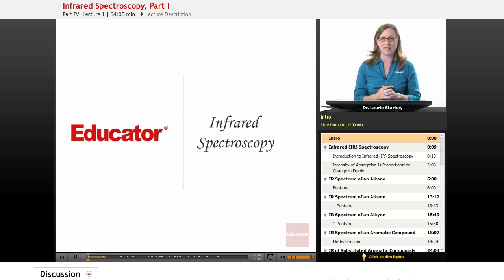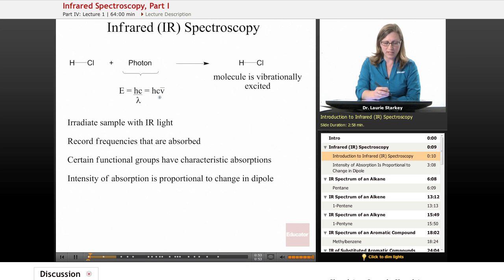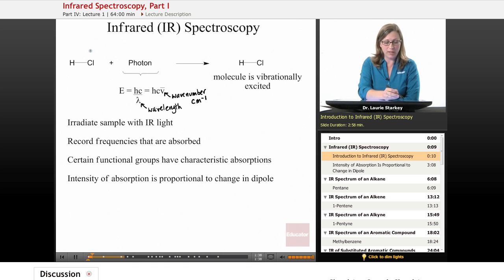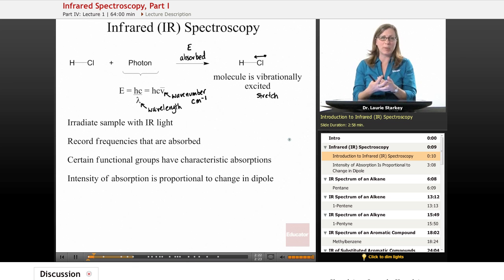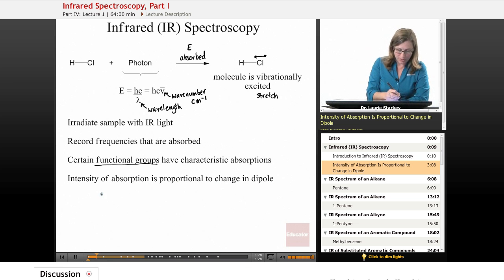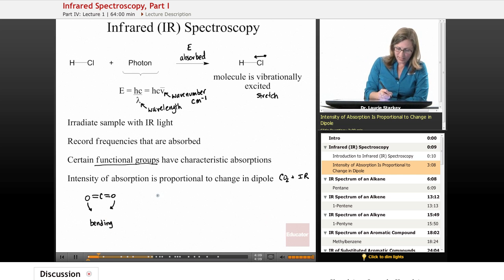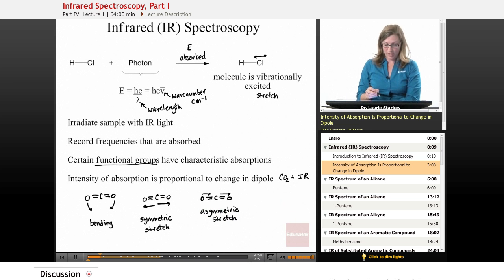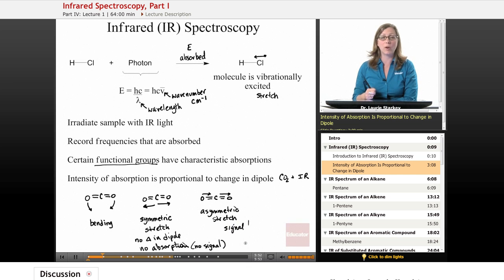"Infrared (IR) Spectroscopy" | Organic Chemistry with Educator.com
"Infrared Spectroscopy" | Organic Chemistry with Educator.com